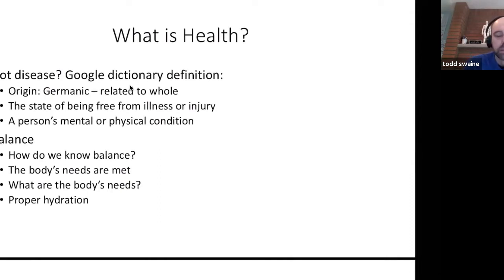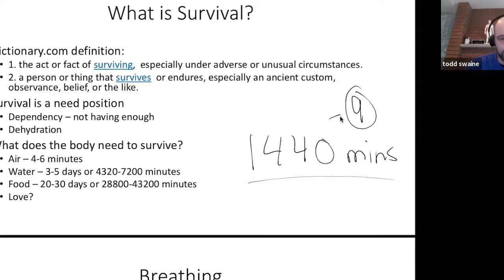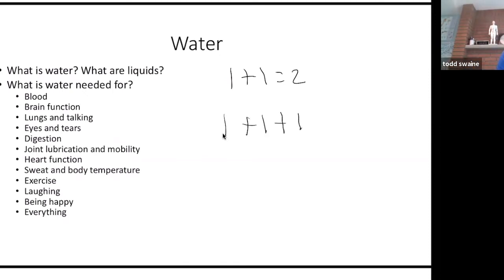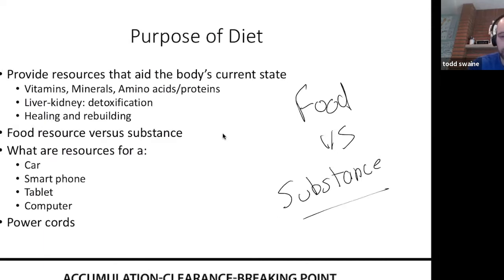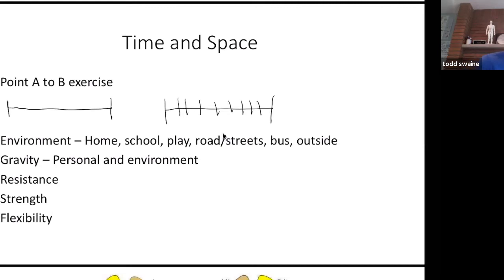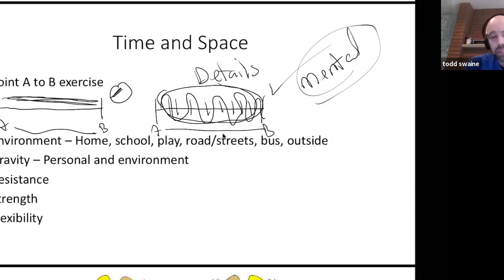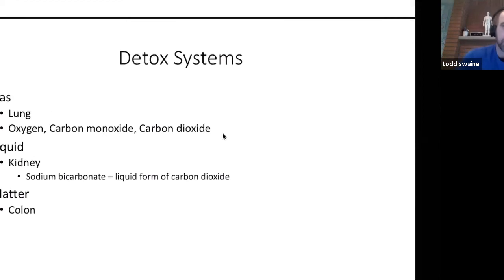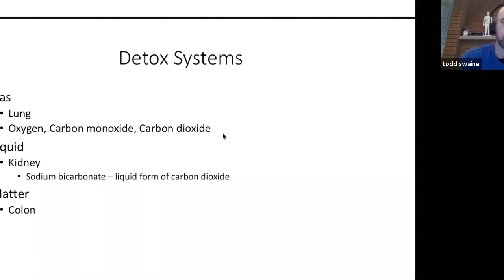Todd Swaine - Green Connections - The Body’s Survival Operating System®